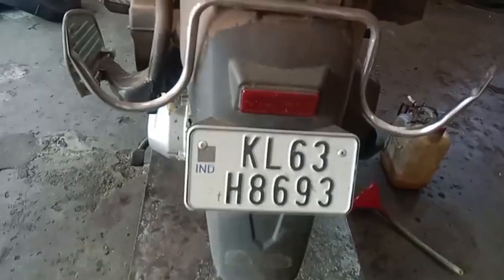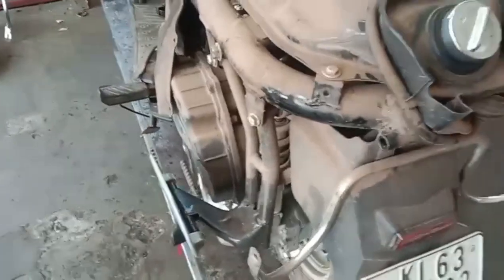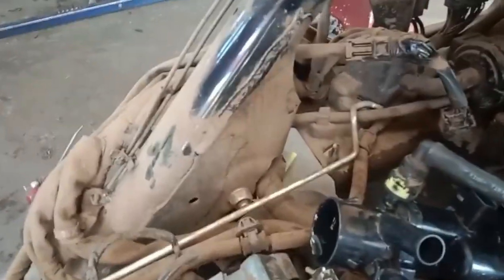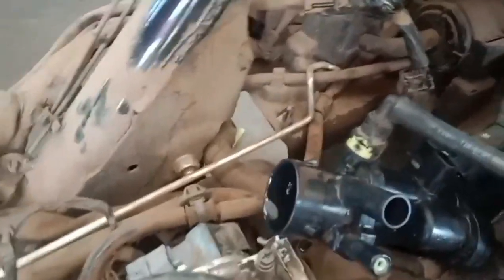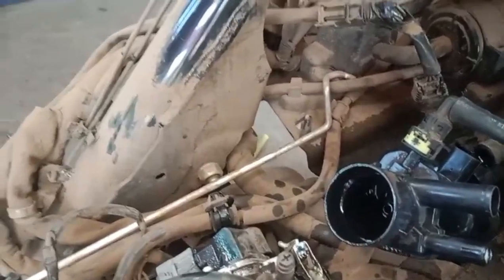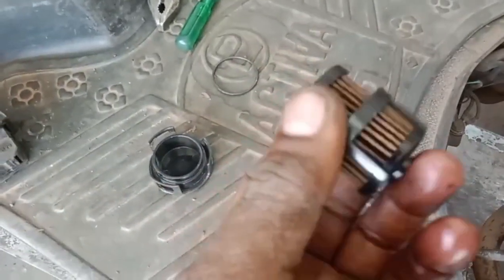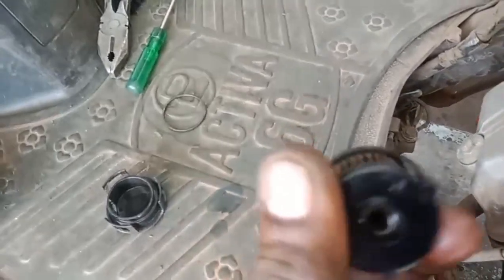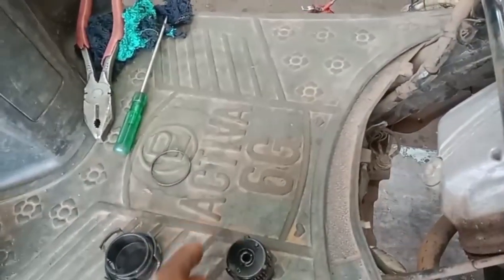(February 02,2024)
YouTube vidio # You Tube letest videos
# Luke Davidson video

Dear friends,